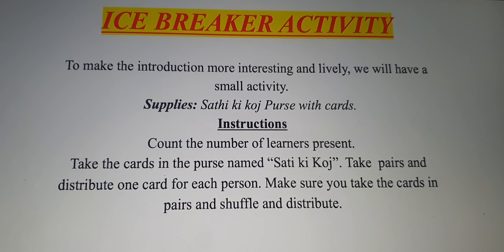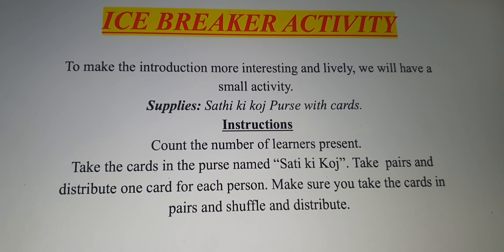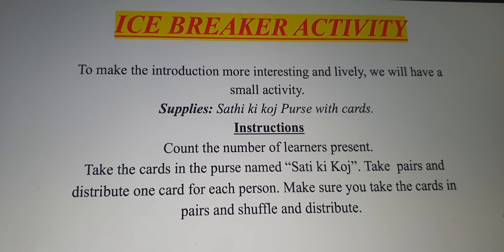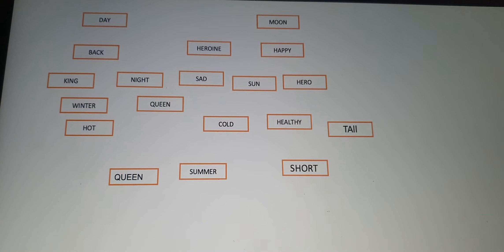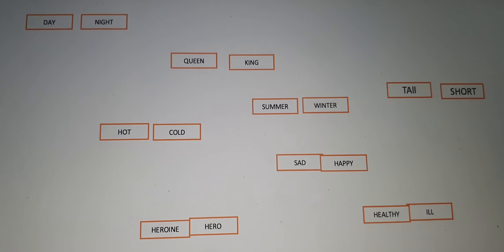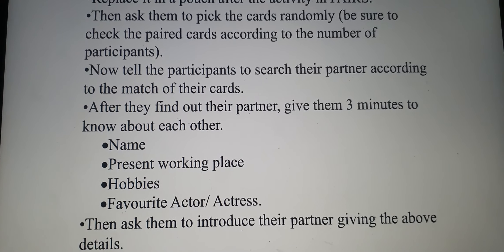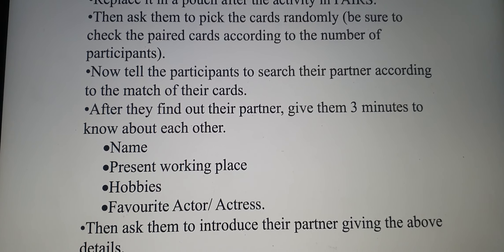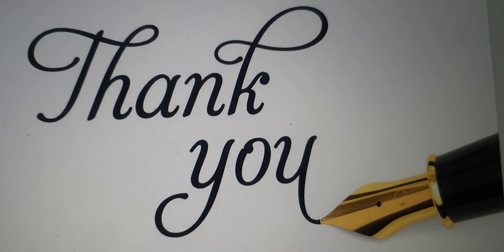Ice BreaKer AcTiviTy# sathi ki khoj ice breaker activity#nursing